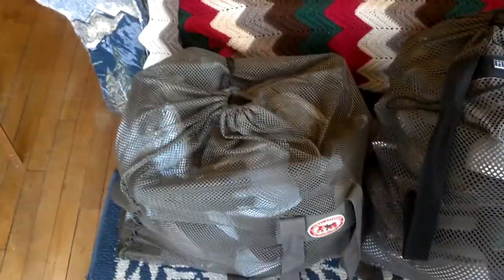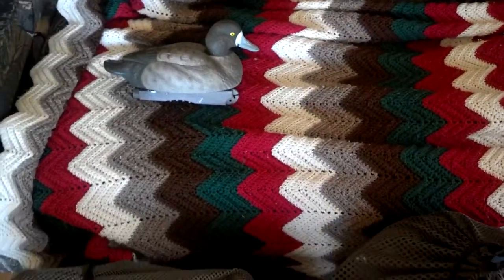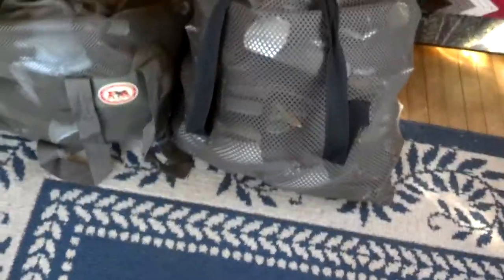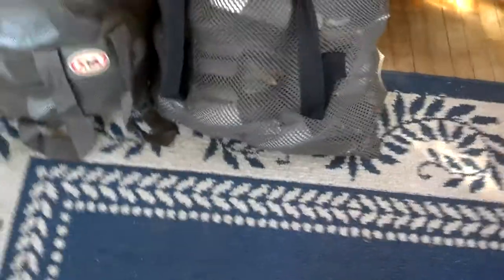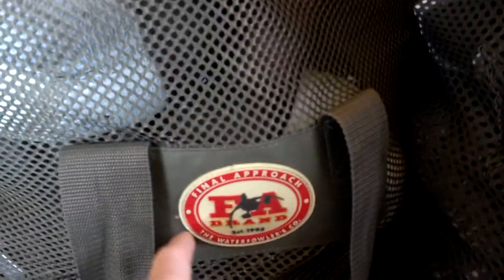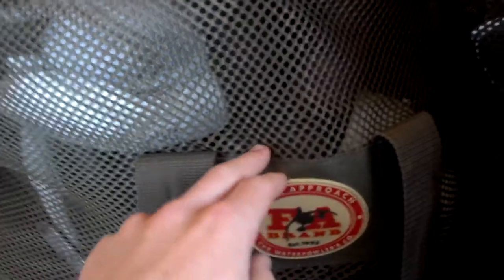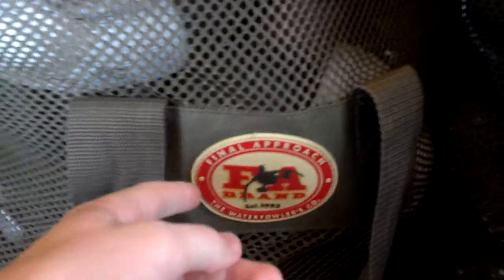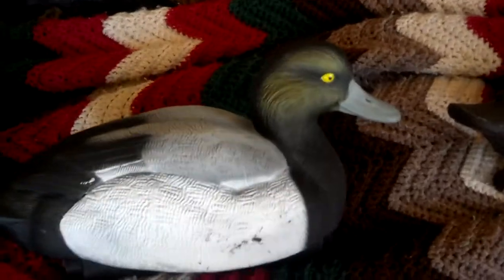GHG Bluebill decoy Review